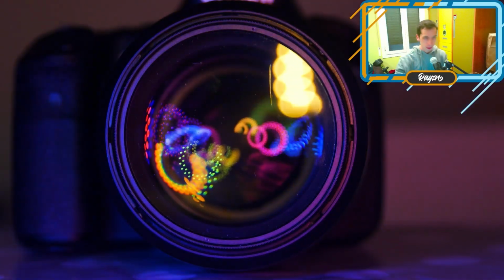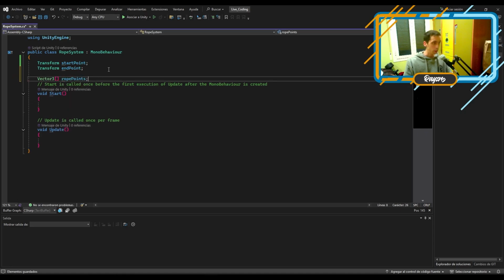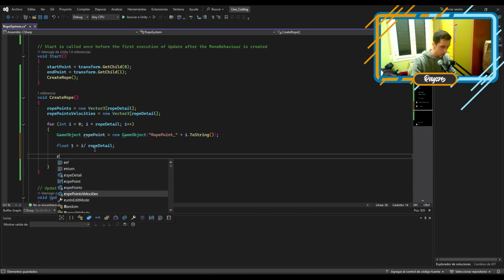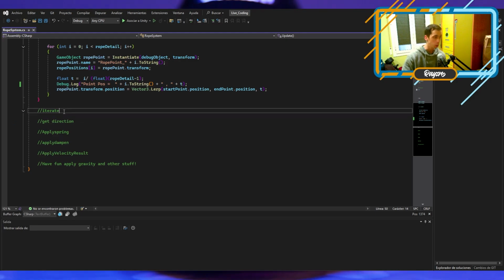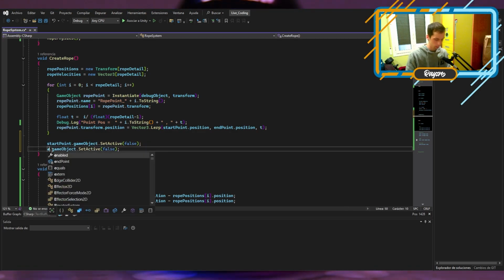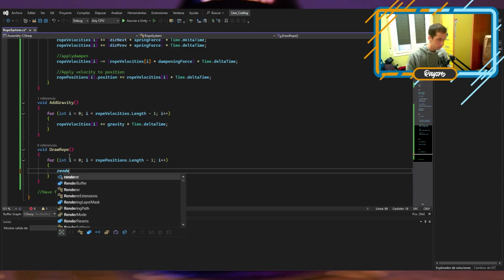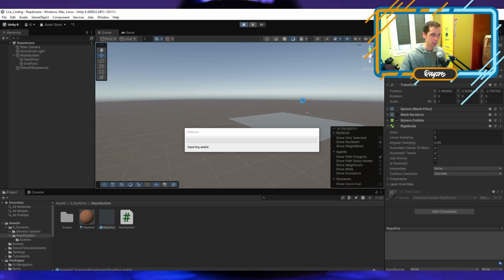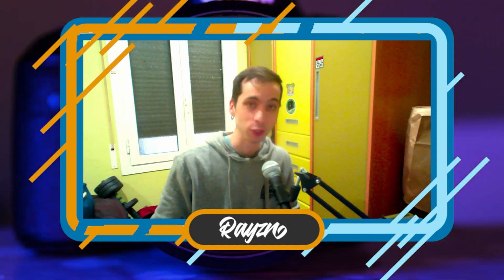Ropes & Rubber Bands - Unity Live Coding Challenge - w| RayzznGames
🎮 *Welcome back to RayznGames!* In this Unity Live coding challenge Rayzn tries to make Ropes!  Rayzn will try to create the simplest rope system based on spring and damping, adding physics like gravity and wind to make it reactive.

This system is a versatile system that can enable your game to have more dynamic-looking ropes and cables. It can also be useful for a bow, crossbow, or slingshot using the rubber band behavior.

🔹 *Key Highlights:*
- Core concepts of how to build a rope
- Apply physics with external forces
- Use the hanging rope as a rubber band or cable.

🚀 *Chapters:*
00:00 - Intro
00:34 - Ropes System Introduction
01:36 - Core Concepts (Scheme)
05:22 - Showing Something
06:47 - Start Development Ropes
13:36 - Initialise Rope Points
21:20 - Adding Physics to RopePoints
33:48 - Drawing the Rope Between points (LineRenderer)
38:45 - Adding WInd to Physics
41:20 - Collisions?
42:25 - Polishing and Show
46:06 - Outro

❤️ *Inspired by:*  @CodeMonkeyUnity always mentioning to make a rope system.